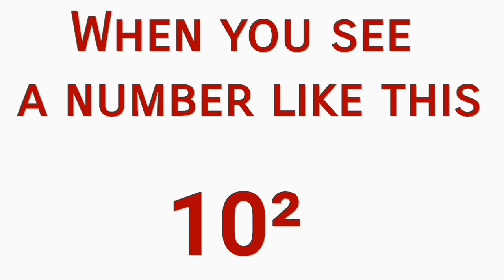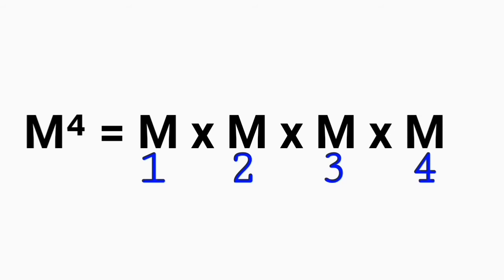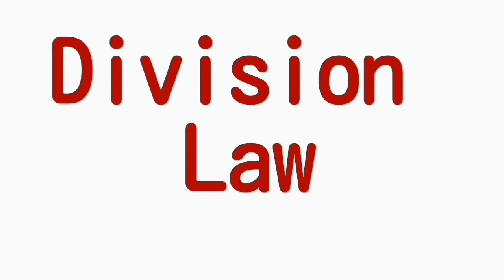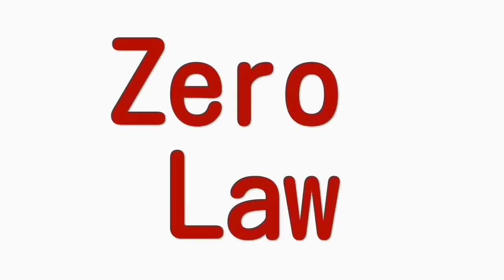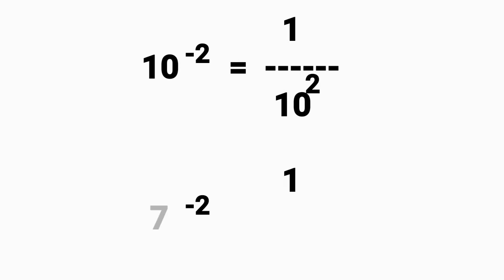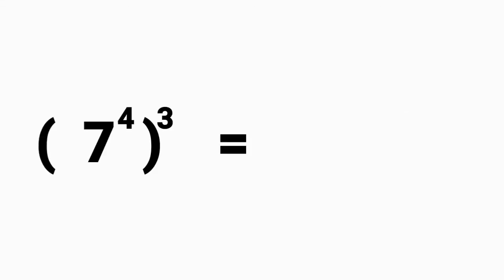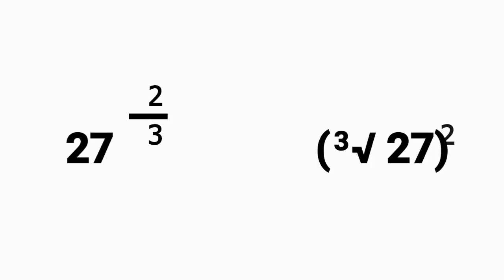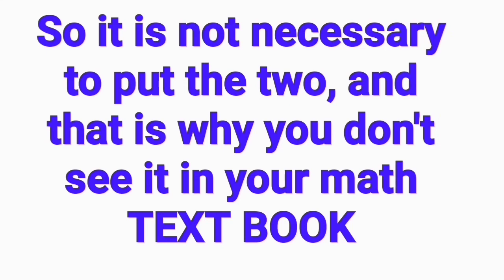Indices in a simplified way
Laws of indices , how to solve problems relating to indices, zero law